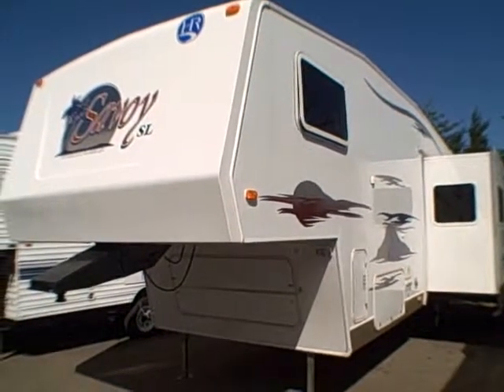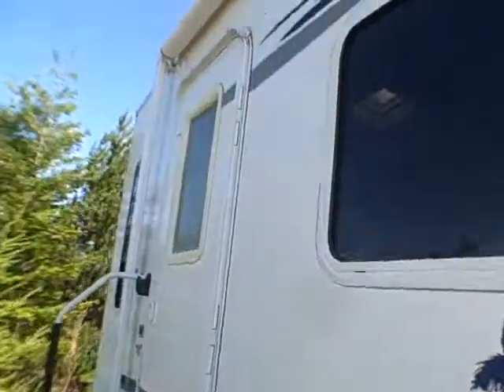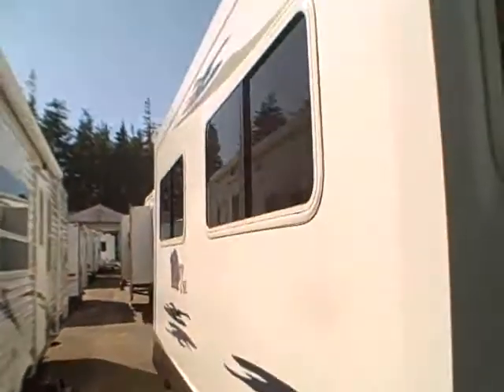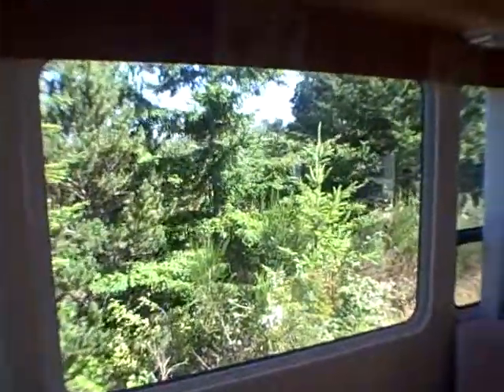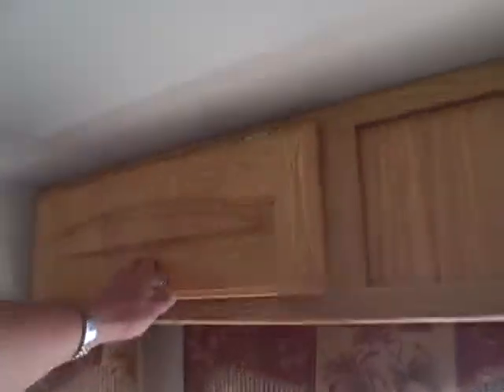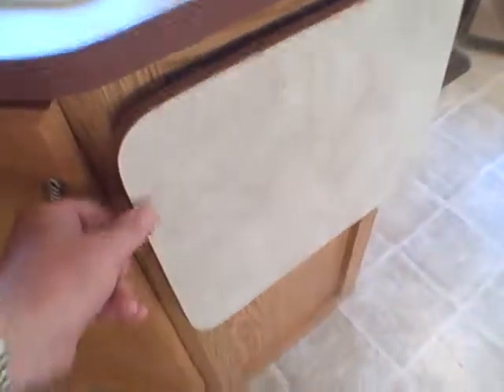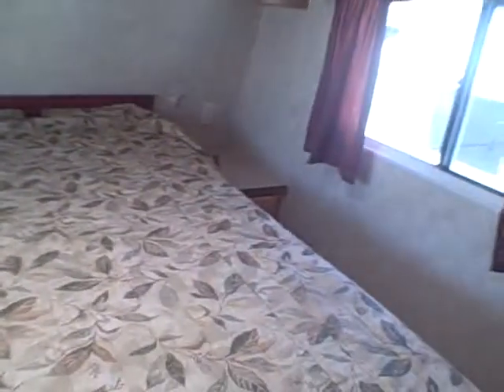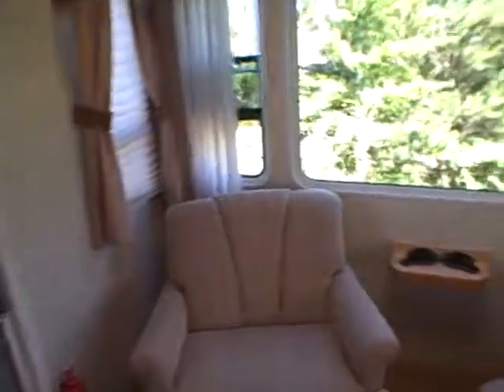2006 Savoy 28RL # 30191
Rear living 5th wheel by Holiday Rambler with lots of big windows & Super Slide. Free standing dinette and all the glass gives a feeling of spaciousness and comfort. Imagine this RV parked at your favorite campsite,